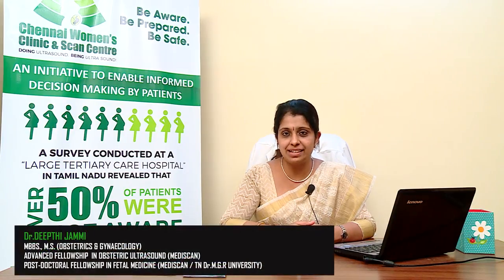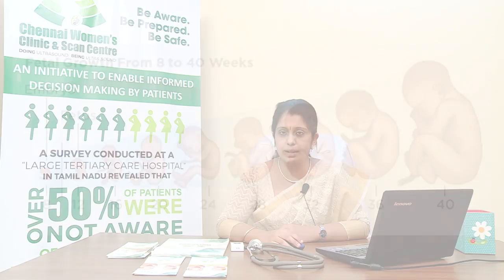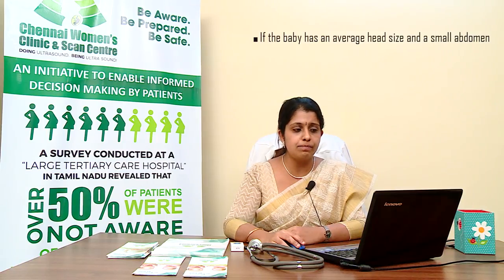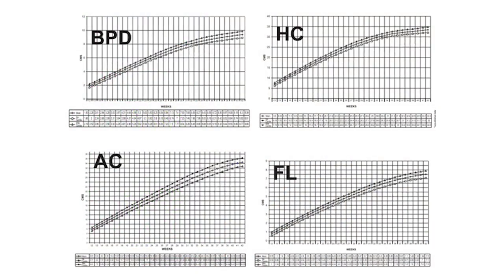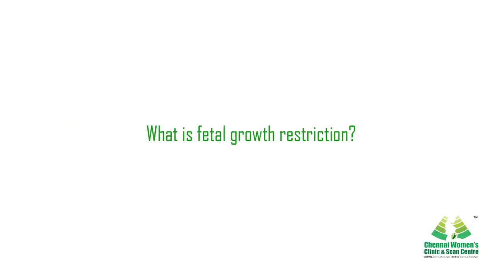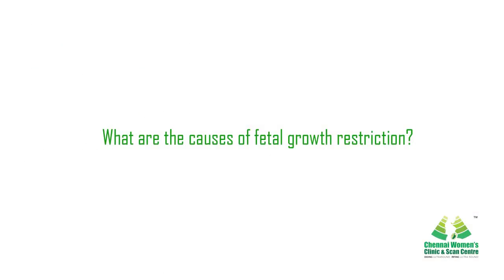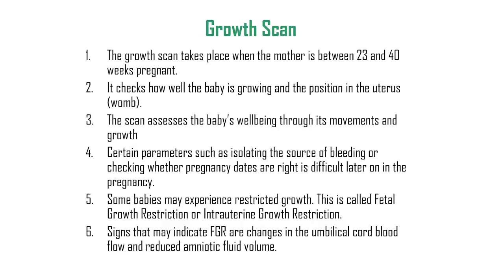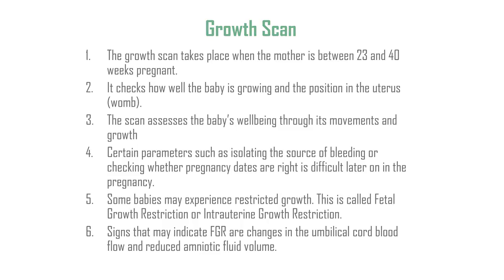Fetal Growth Scan I Assess the growth of a baby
The growth scan takes place when the mother is between 23 and 40 weeks pregnant. It checks how well the baby is growing and the position in the uterus (womb). The scan assesses the baby’s wellbeing through its movements and growth. Certain parameters such as isolating the source of bleeding or checking whether pregnancy dates are right is difficult later on in the pregnancy. Some babies may experience restricted growth. This is called Fetal Growth Restriction or Intrauterine Growth Restriction. Signs that may indicate FGR are changes in the umbilical cord blood flow and reduced amniotic fluid volume.

Address
16, Vaidhyaraman Street, Parthasarathy Puram, T.Nagar, Chennai, Tamil Nadu 600017

treatment.